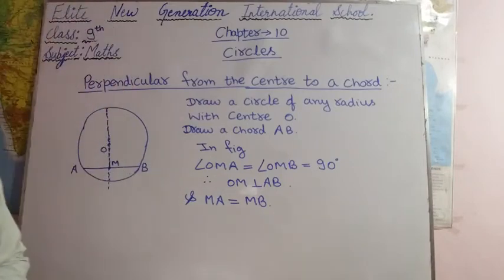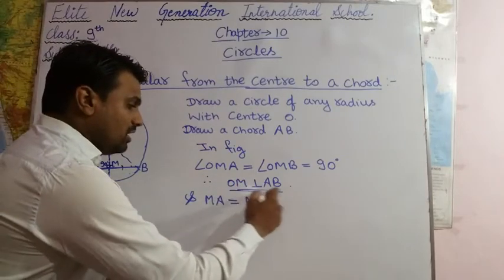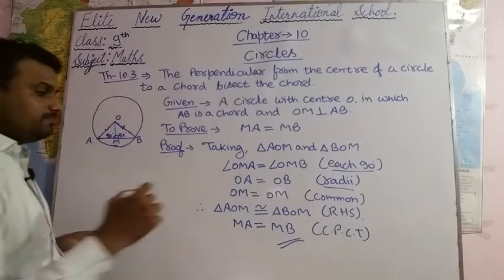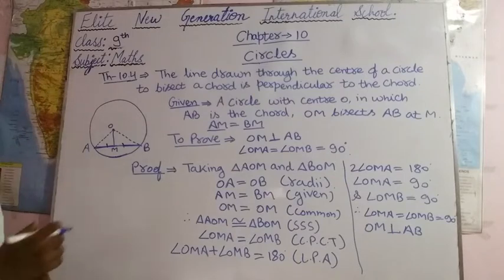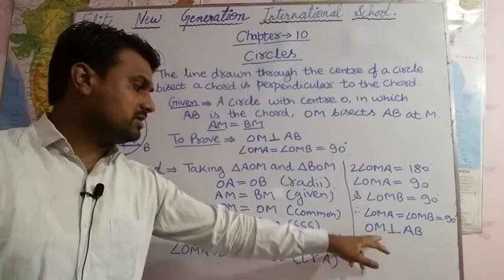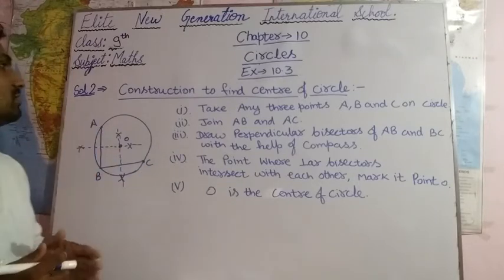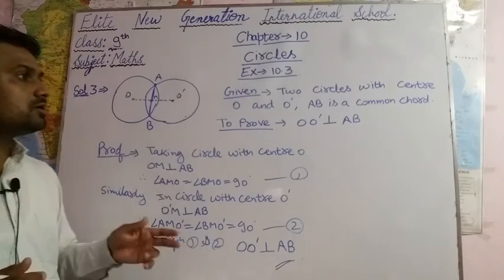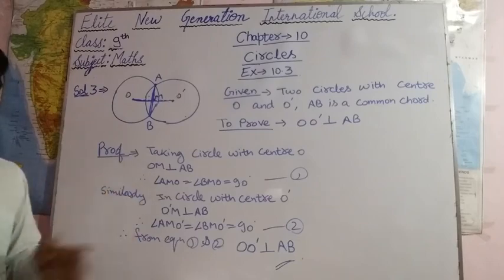Class- 9th. Sub- Maths. Chapter- 10. Circles. Ex- 10.3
In this video students of class 9th will be able to study about circles and its theorems.
Class- 9th.
Sub- Maths.
Chapter- 10.
Circles.
Ex- 10.3